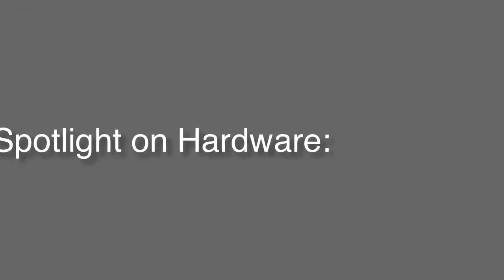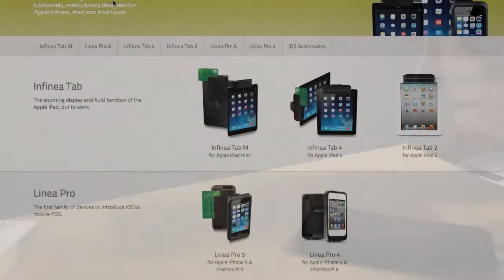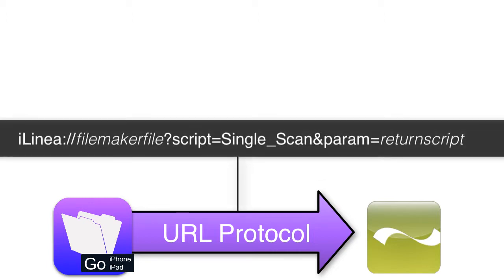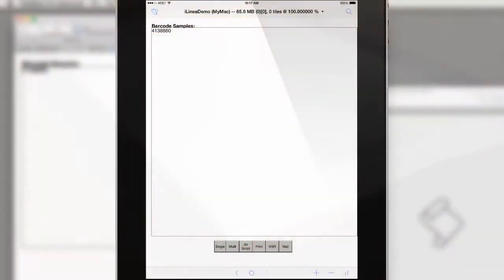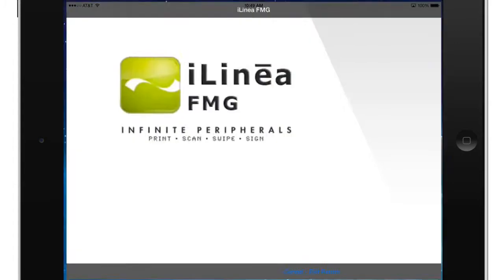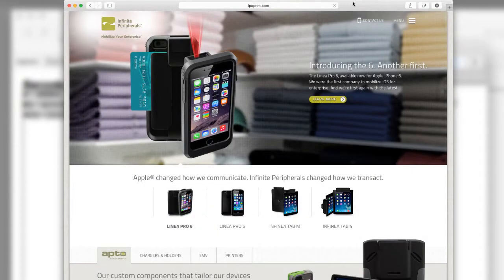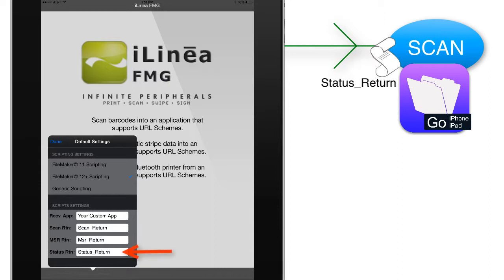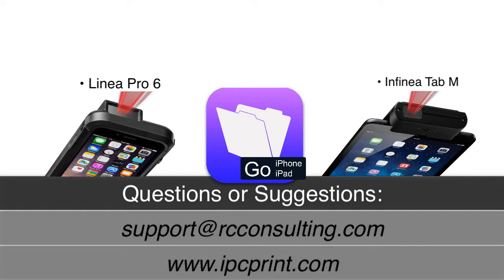InfinitePeripherals Barcode Hardware for iPhone & iPad for FileMaker 14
InfinitePeripherals | Free FileMaker Training Videos

consultancies worldwide.

business development.

the web

aining

CbN3Sr7yn6weIyIofDoML&index=2&t=1s

Q_rHl8G-LP4gSVl7mvO-Zq&index=2&t=0s

CbN3Sr7yn6weIyIofDoML&index=3

Training Series